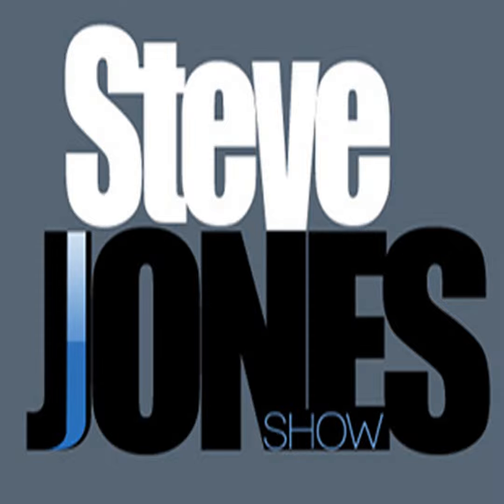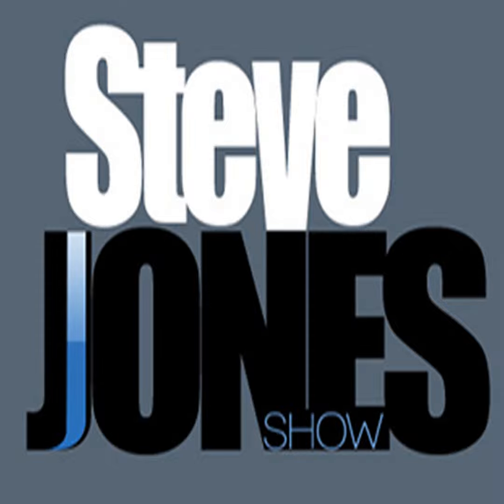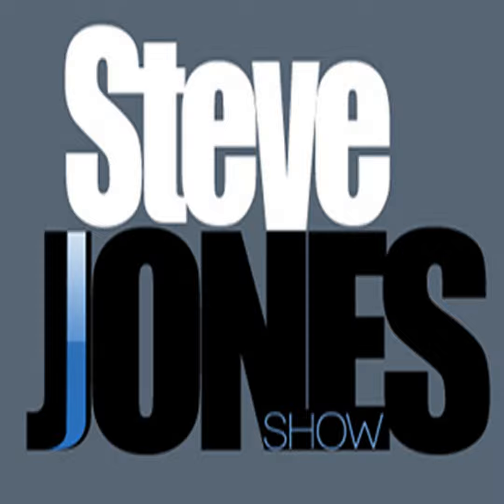10/25/21 Hour 1 – Steve Can’t Explain Saturday, But Tries To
Monday 10/25/21 Hour 1 – Steve doesn’t really know what to say after Saturday’s historic loss, and SI.com’s Mark Wogenrich wonders what it would’ve looked like with a different quarterback.